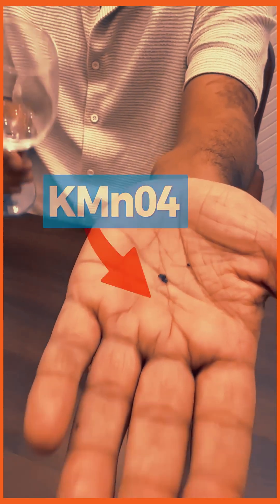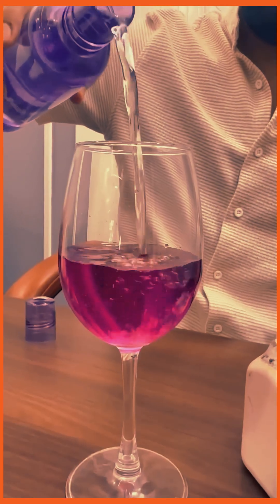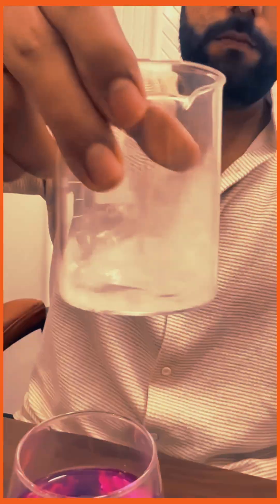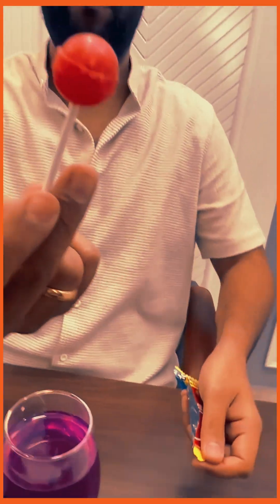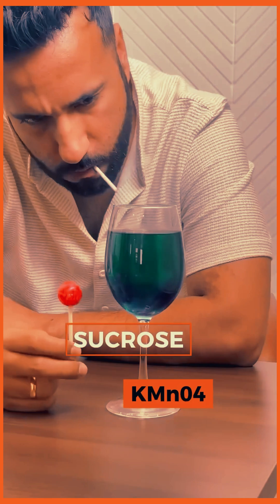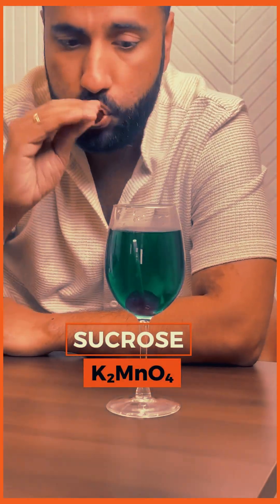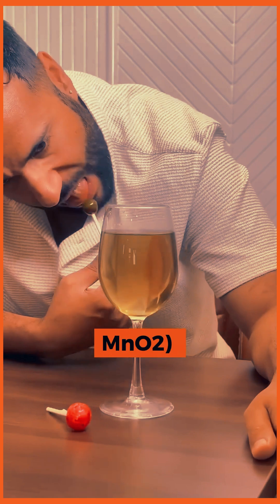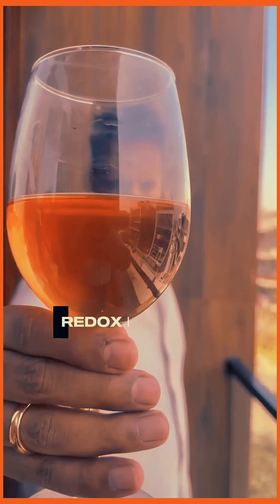This 'Lollipop Drink' Will Blow Your Mind 💥(But Don’t Drink It!)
What happens when you mix a lollipop 🍭 with Potassium Permanganate (KMnO4) and Sodium Hydroxide (NaOH)? 🤯 Watch this insane redox reaction that turns your sweet treat into a wild color-changing "drink" — but WARNING: Do NOT drink it! ☠️

This experiment shows a dramatic chemical reaction involving sucrose, KMnO4, and NaOH, resulting in a colorful shift from purple to green to yellowish brown. It's a perfect example of redox chemistry in action!